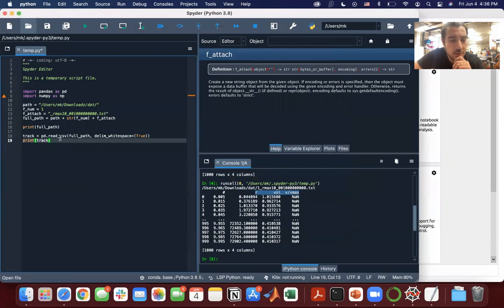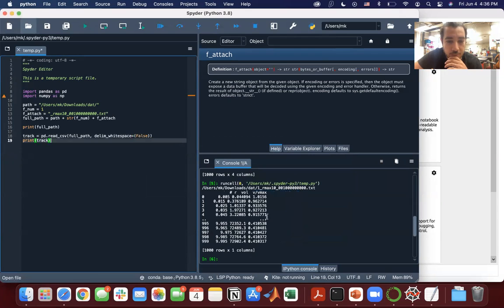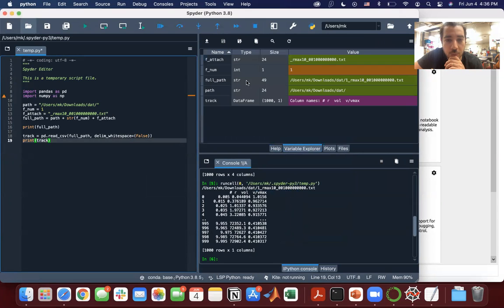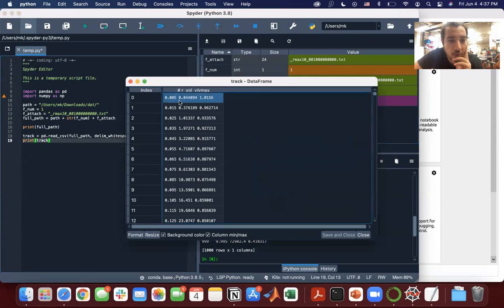2. How to read txt files where spaces used as a separator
Helloooo! One of the most common file type to work with is .csv files in Python. In this video, I demonstrate how to upload a .txt file in which spaces used as a column separator. Hope this helps someone!